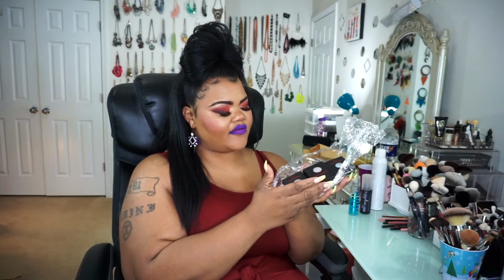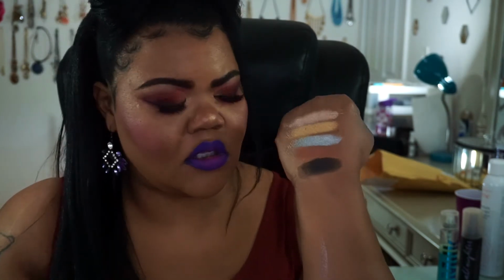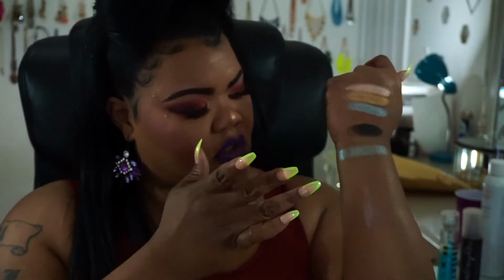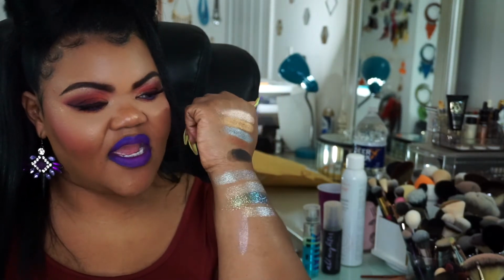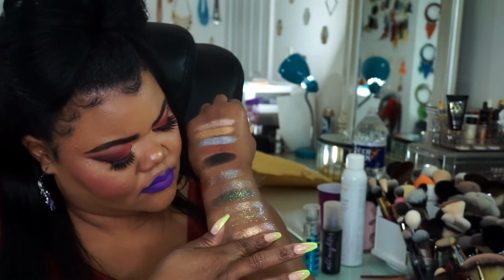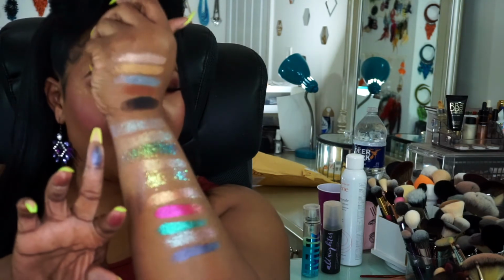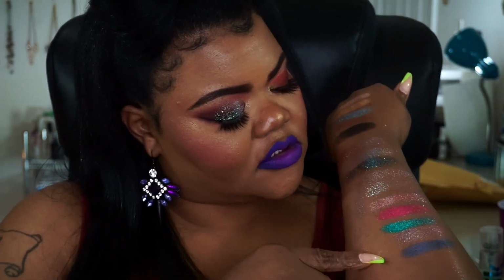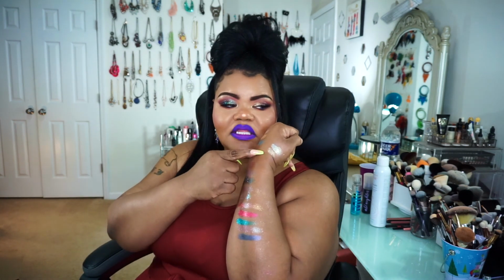NEW BRAND ALERT | BERNOVICH | Swatches, Review, & Demo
Hola babes!  Grab a snack and get ready your shopping carts ready!  Today we are doing review and swatch fest from BERNOVICH!  Please leave me any comments, help, and or suggestions on what video you would like to see next!

Products Mentioned:
BERNOVICH MAKE-UP SPONGE in lemon
BERNOVICH LIQUID EYE SHADOW Bernovich № 02
BERNOVICH Obsidian Eyeshadow palette
BERNOVICH SPARKLE Eyeshadow in  № x12
BERNOVICH SPARKLE Eyeshadow in  № x21
BERNOVICH SPARKLE Eyeshadow in № x19
BERNOVICH SPARKLE Eyeshadow in № x06
BERNOVICH SPARKLE Eyeshadow in № x01
BERNOVICH SPARKLE Eyeshadow in № x07
BERNOVICH SPARKLE Eyeshadow in № x16
BERNOVICH SPARKLE Eyeshadow in № x20
BERNOVICH CREATIVE Eyeshadow in № 165
BERNOVICH CREATIVE Eyeshadow in № 179

Track: Space Lady
Artist - Slynk
Genre: Dance and Electronic